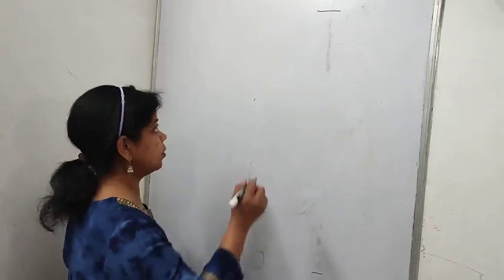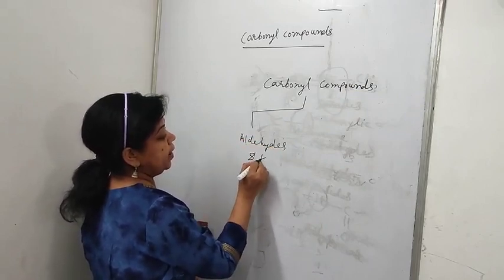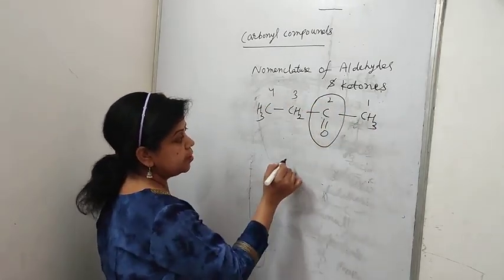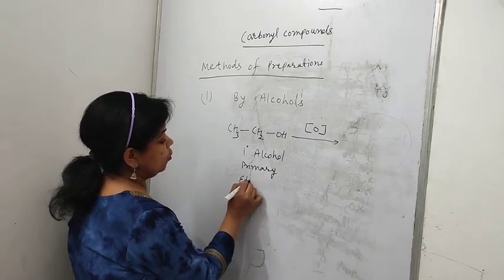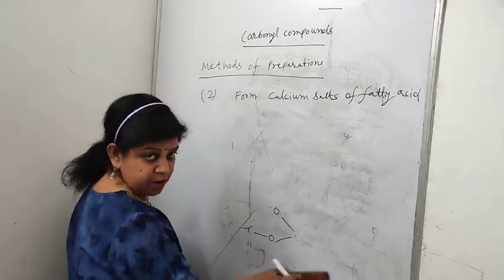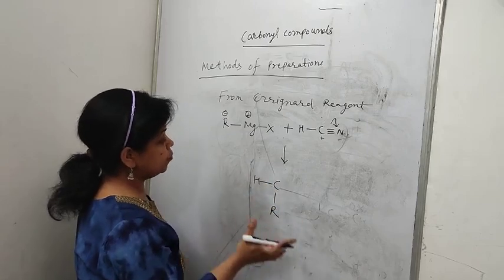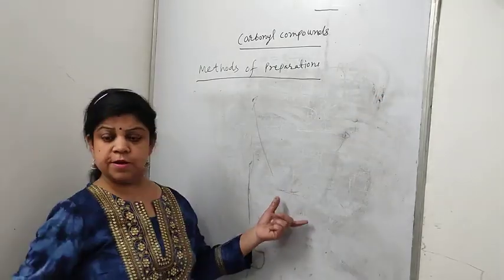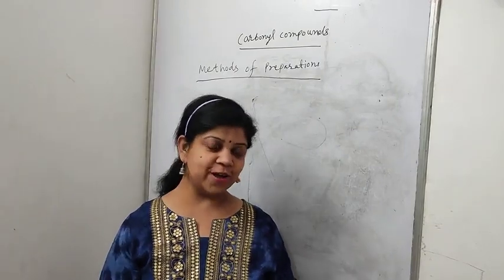Aldehydes and Ketones : Carbonyl Group. Part1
An aldehyde is an organic compound in which the carbonyl group is attached to a carbon atom at the end of a carbon chain.

A ketone is an organic compound in which the carbonyl group is attached to a carbon atom within the carbon chain.The common names of aldehydes are taken from the names of the corresponding carboxylic acids: formaldehyde, acetaldehyde, and so on. The common names of ketones, like those of ethers, consist of the names of the groups attached to the carbonyl group, followed by the word ketone.

Stem names of aldehydes and ketones are derived from those of the parent alkanes, using an -al ending for an aldehydes and an -one ending for a ketone.